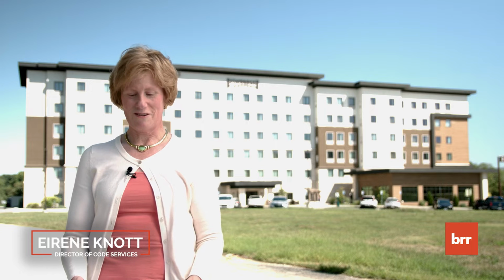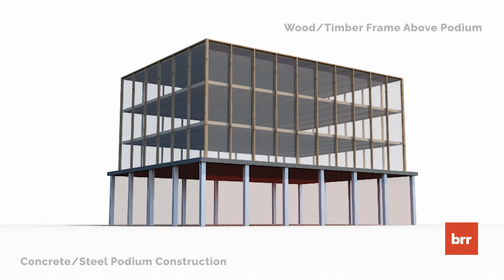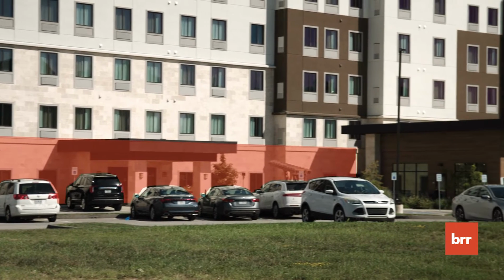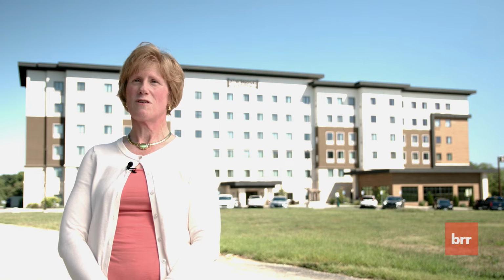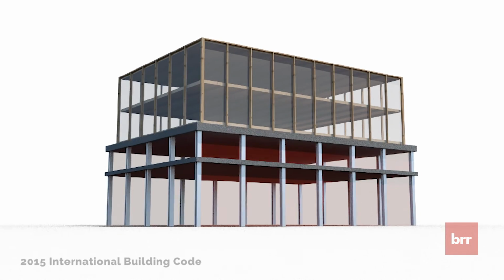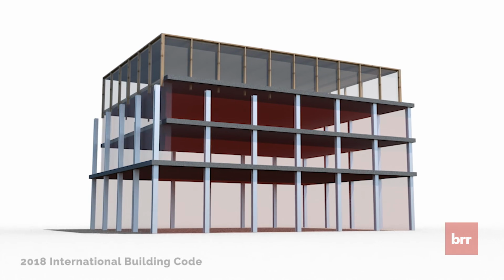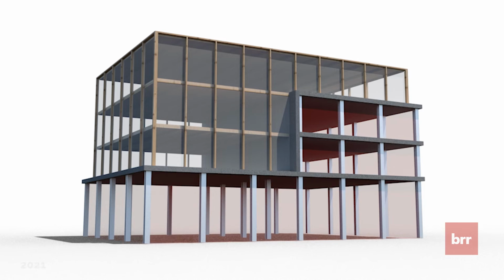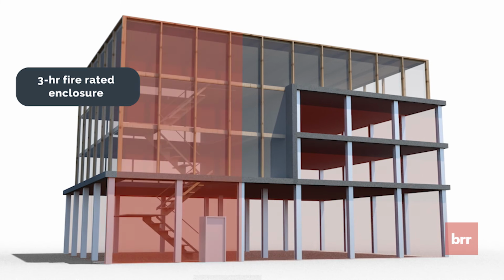Codes Series - Podium Construction